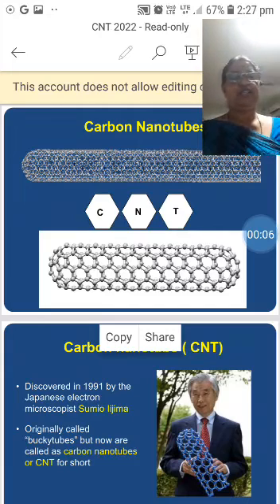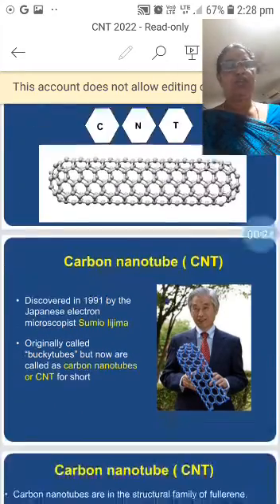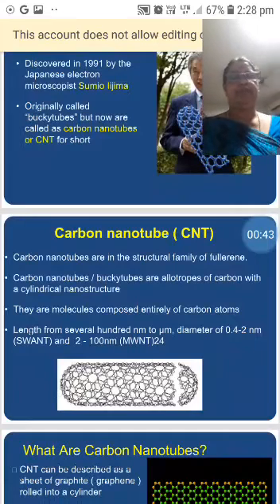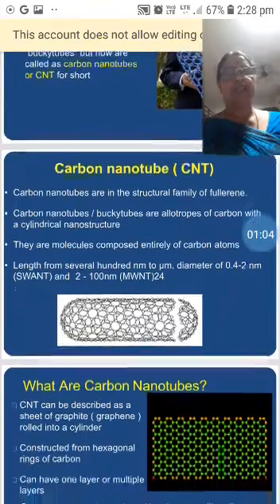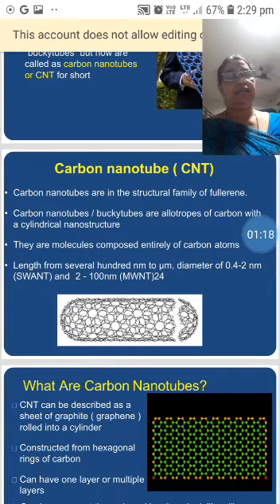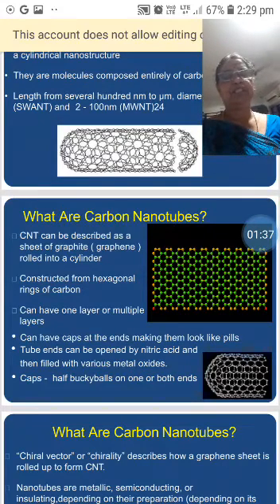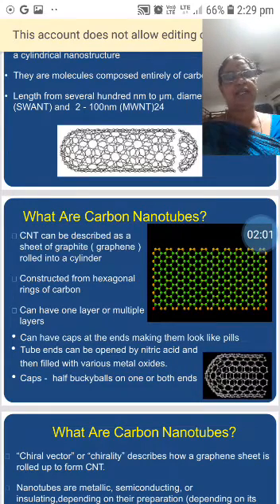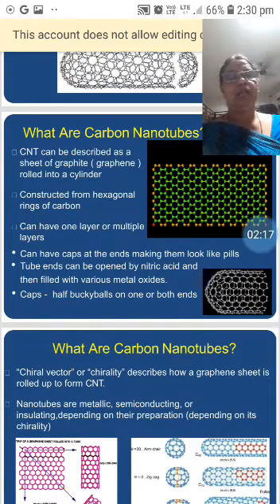Carbon Nano Tube